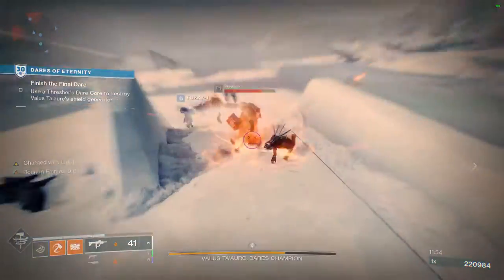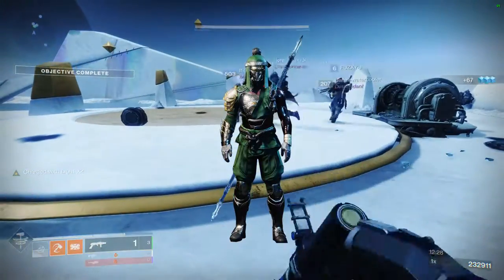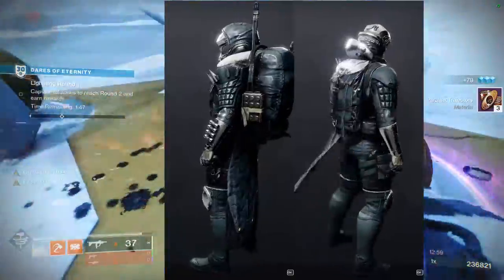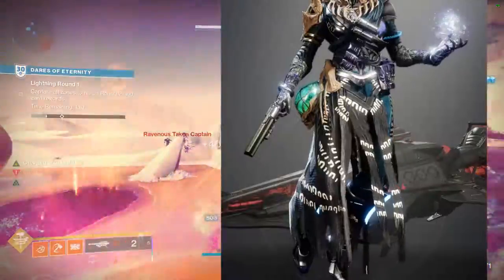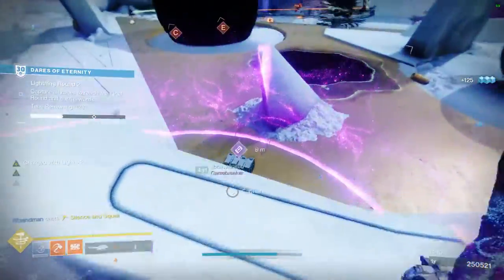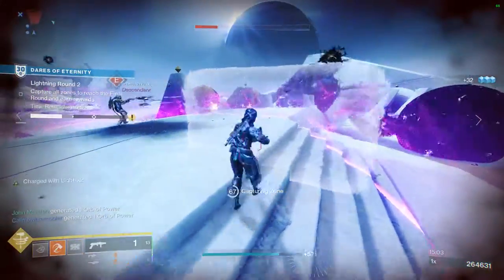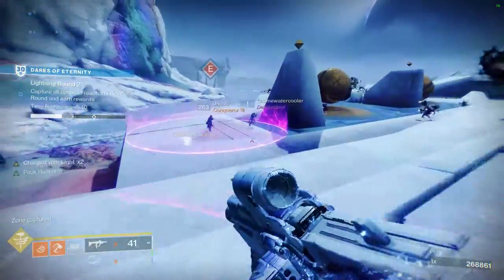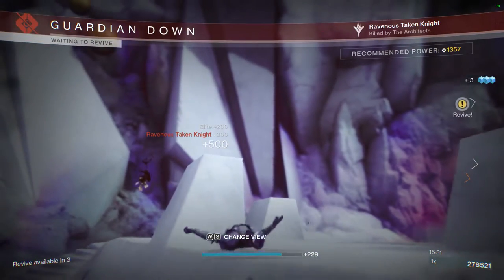Destiny 2: Are Accessories Possible? | Season of the Lost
In this video we'll be looking at the idea of making accessories in Destiny 2 possible and what we would be able to see as unlockables.